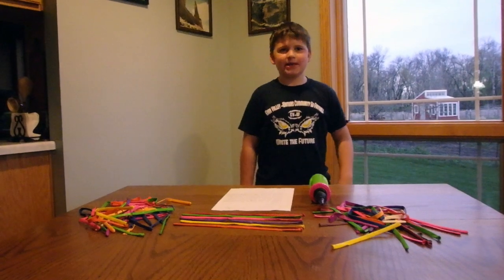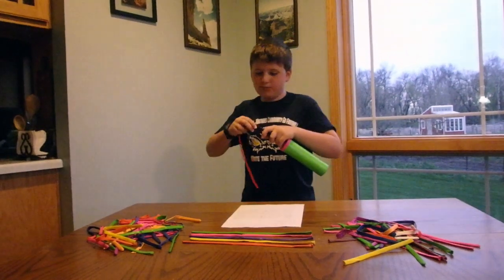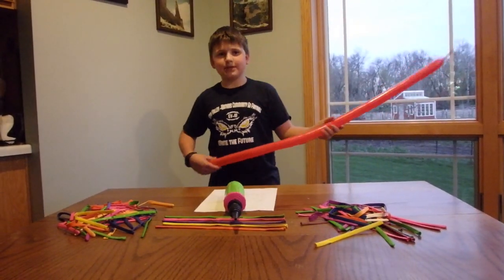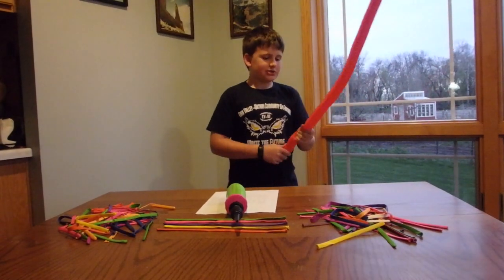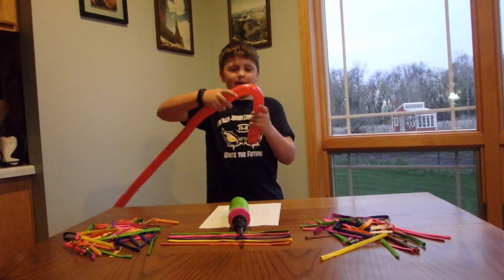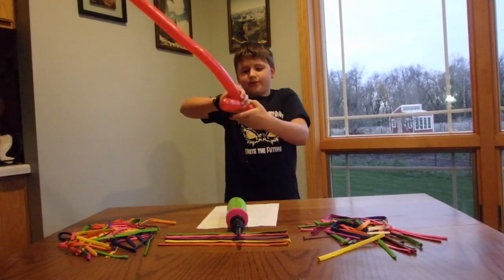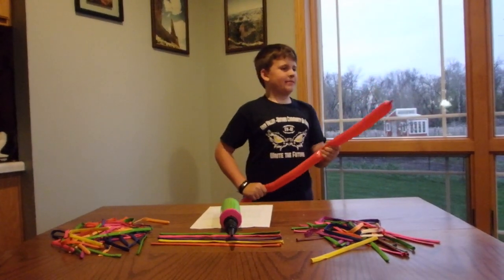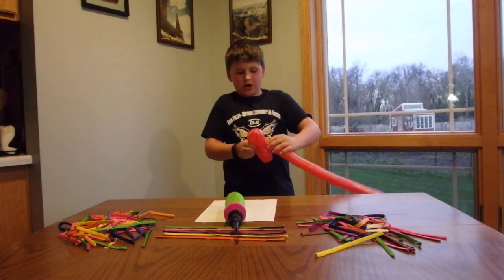Henry makes a balloon sword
This video is about Henry makes a balloon sword.